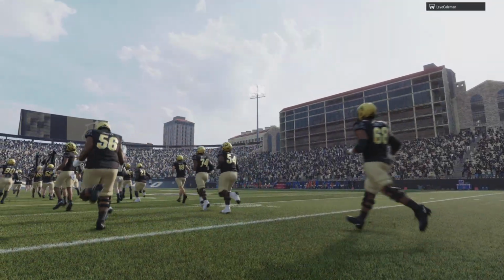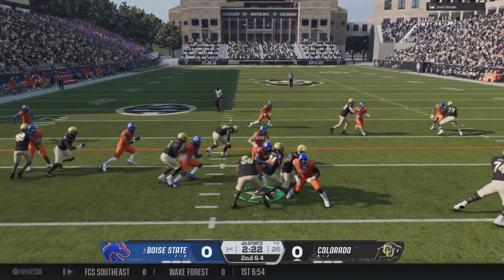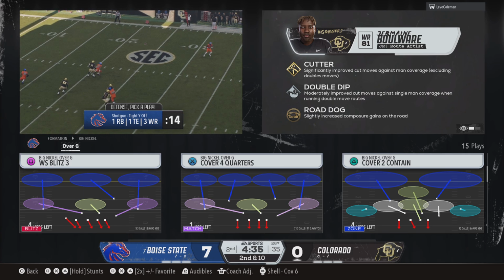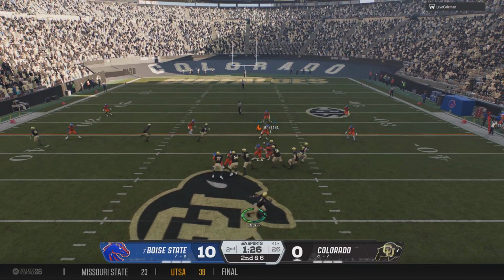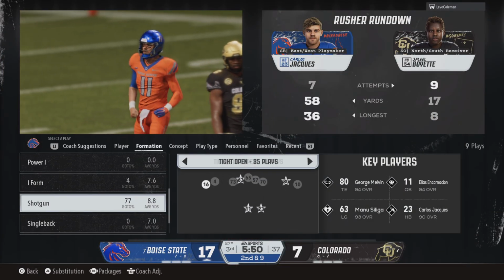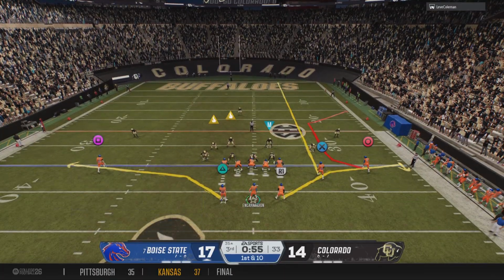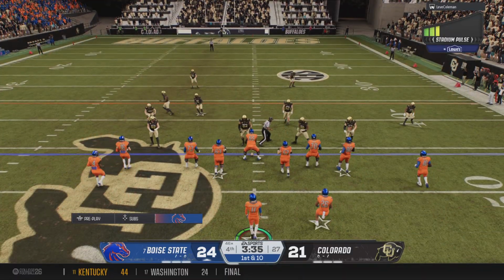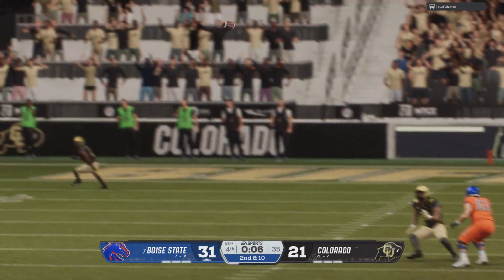BoiseSt Dynasty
We live